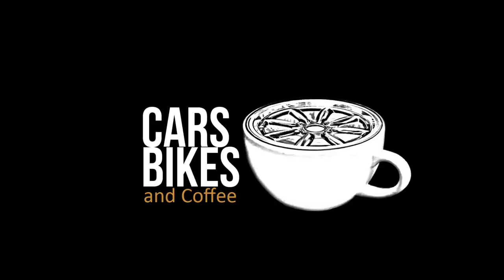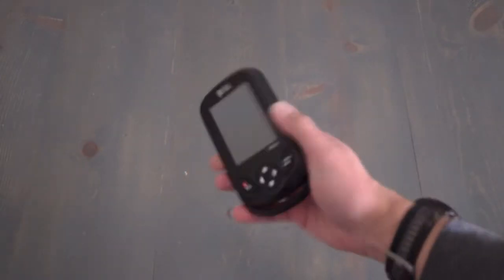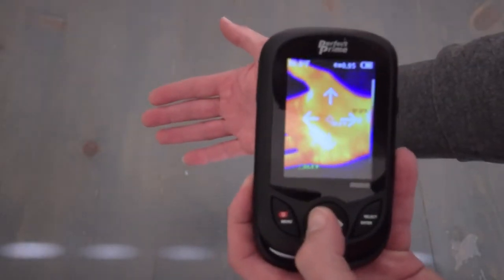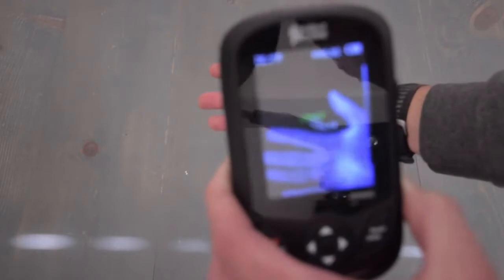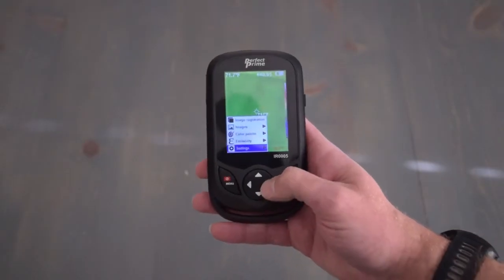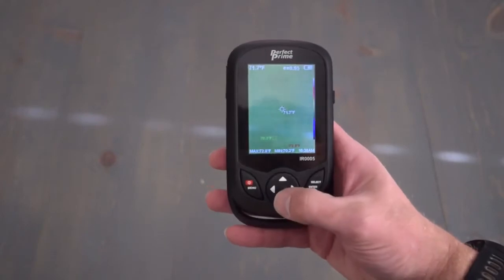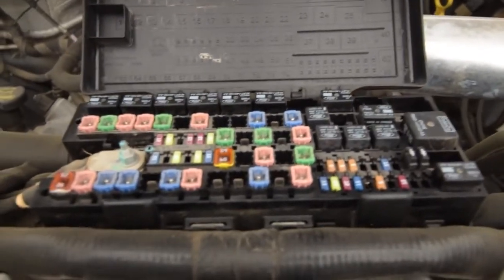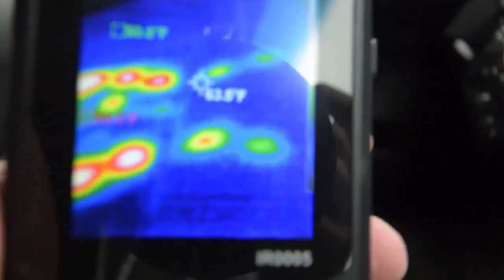Review of PerfectPrime IR0005 Thermal Camera